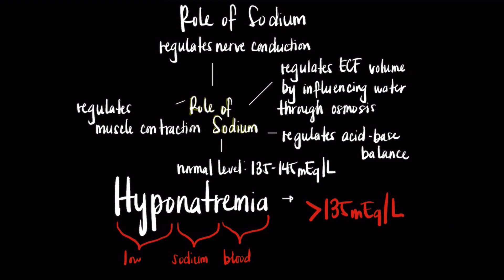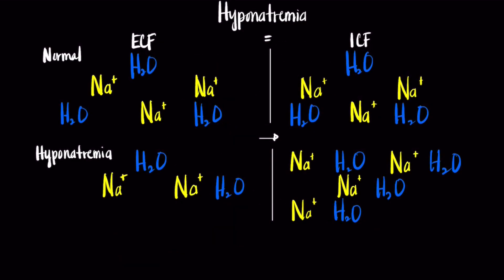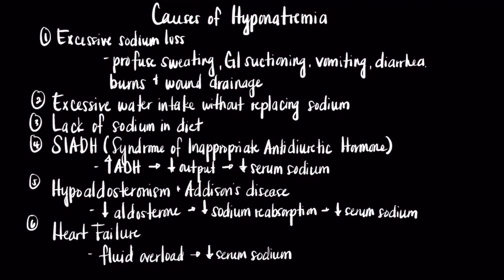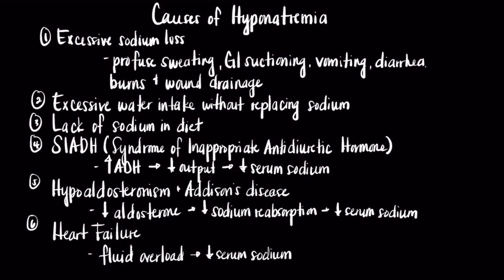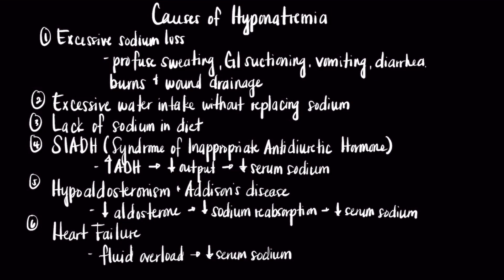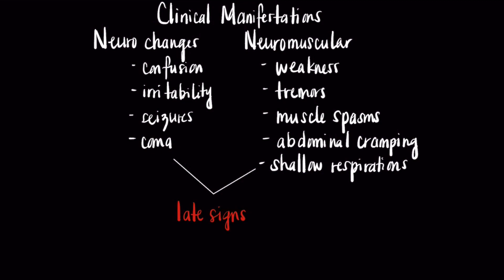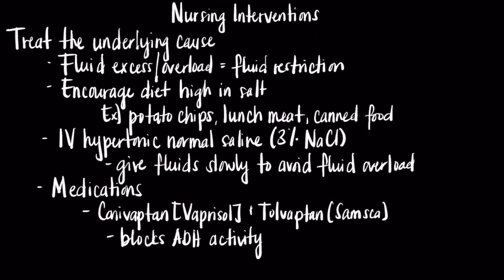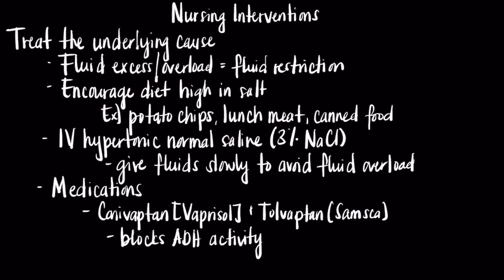Hyponatremia Nursing Review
This video briefly discusses the nursing considerations of Hyponatremia, which includes discussion of the role of sodium in the body, causes of hyponatremia, clnical manifestations, and nursing interventions. Hope you enjoy the video!

Sodium is an electrolyte found in the ECF or extracellular fluid and the normal level is 135-145mEq/L

In the body, sodium regulates ECF volume by influencing water through osmosis, regular nerve conduction through action potentials, regulates muscle contractions, and regulates acid-base balance

When it comes to the causes of hyponatremia, it’s usually either a loss of sodium, gain of water, or a mixture of both

Any form of excessive sodium loss can lead to hyponatremia, such as profuse sweating, GI suctioning, vomiting, diarrhea, burns and wound drainage, as such fluids are rich in sodium.

Excessive water intake without proper electrolyte replacement can also lead to hyponatremia, since the water to sodium ratio in the blood will be off balance, as there will be more water in relation to the overall amount of sodium in the body

A lack of sodium in the diet can lead to hyponatremia, such as in individuals who are doing some sort of fasting diet
SIADH or Syndrome of Inappropriate Antidiuretic Hormone is a disease that leads to hyponatremia. In SIADH, there is an abnormal increase in production of ADH from the posterior pituitary gland in the brain, thus causing an increased reabsorption of water in the kidneys, thus ultimately leading to low levels of sodium, due to the increased amounts of water that’s reabsorbed

Hypoaldosteronism and Addison’s disease lead to hyponatremia. Aldosterone is a hormone released from the adrenal glands that help in reabsorbing sodium from the kidney.

With a lack of this hormone, such as in hypoaldosteronism and Addison’s disease, this leads to a decreased reabsorption of sodium, thus leading to low sodium levels in the body.
Heart failure is another condition that leads to hyponatremia, due to the fact that hear failure’s characteristic fluid overload can lead to dilution of sodium in the blood stream, thus causing hyponatremia

When it comes to thinking about the clinical manifestations associated with hyponatremia, it’s always important to remember sodium’s roles in the body.

Sodium regulates action potentials between nerves and muscle contractions. So when there is an imbalance in sodium, you would tend to see abnormalities related to neurological, such as confusion, irritability, seizures, coma, and neuromuscular, like weakness, tremors, muscle spasms, abdominal cramping, and shallow respirations. It’s important to note however that coma and shallow respirations typically manifest as late signs in hyponatremia

With nursing interventions, you would first determine then treat the underlying cause

If hyponatremia is rooted from an excess of fluid in the body, place patients on a fluid restriction

Also encourage patients to consume a diet rich in sodium, sodium tablets may also be given at this time.

Some examples of sodium rich foods as potato chips, lunch meat, and canned food

IV hypertonic normal saline may also be administered to correct both the fluid loss and low sodium but remember to give these fluids slowly to avoid fluid overload and also monitor sodium levels closely.

For conditions, such as SIADH, medications such as Conivaptan or Tolvaptan may be administered to block ADH activity, thus allowing for excretion of excess fluid.